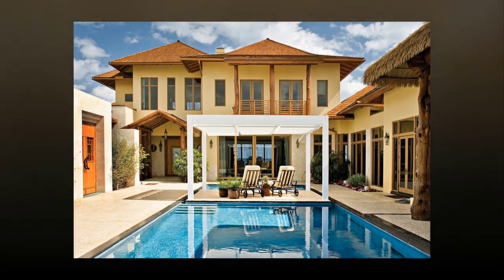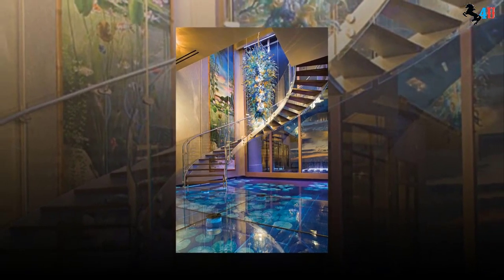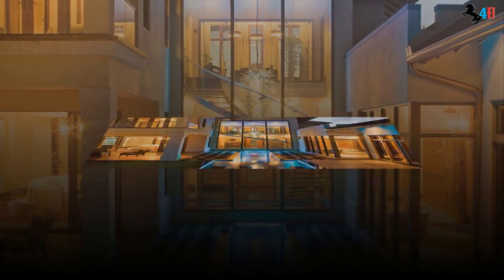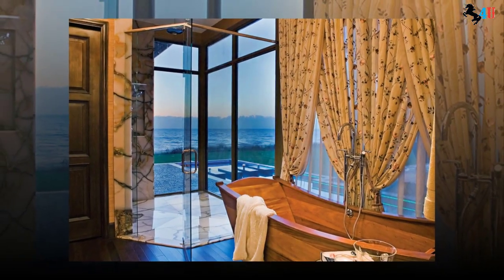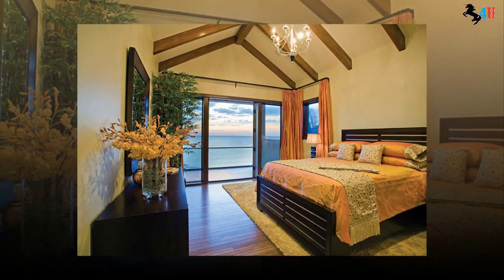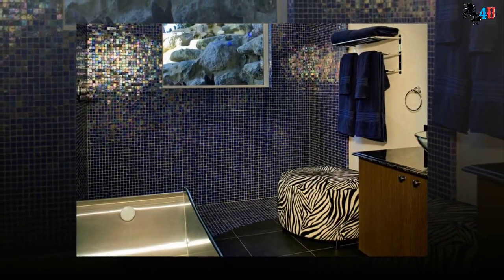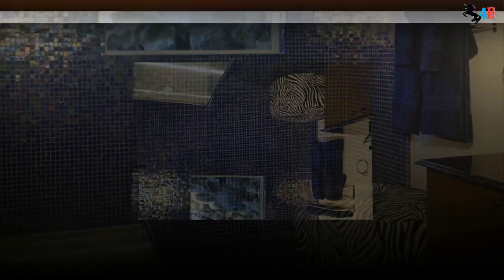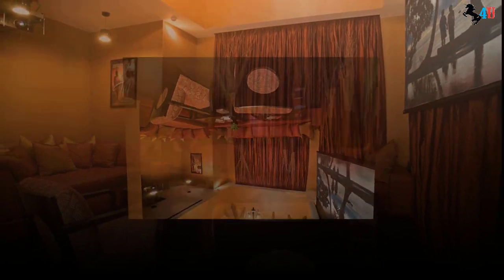Angel Locsin's Buys New House For-2020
This beautiful piece of art in the form of a luxury mansion in Philippine. This spectacular residence created by celebrity home builder and real estate artist Frank McKinney is sited on 1.6 acres fronting the Ocean with Intracoastal Waterway on the other side. Indeed, there is a glass water floor with hand-painted tiles under the grand curve staircase inspired by Monet’s lotus garden. A 9-foot hand-blown multi-color glass chandelier hangs above it. Other water features include an aquarium wet bar, water walls, swimming pools, water falls and reflecting ponds. Even the oversize garage has sub-surface windows peering into the pool! This impressive home is also the first ultra-luxury home to obtain triple “green” certification through the U.S. Green Building Council, the Green Building Coalition and Energy Star for Homes.